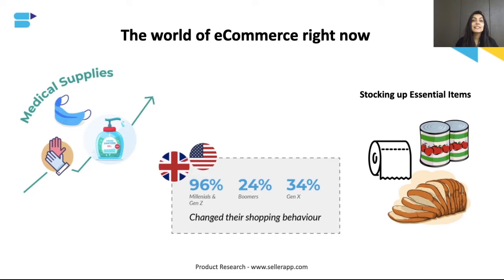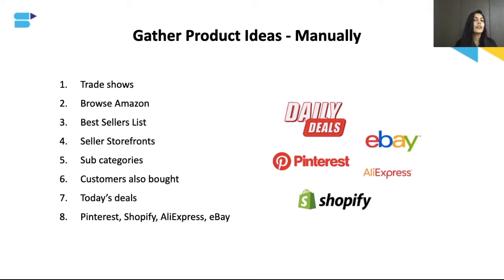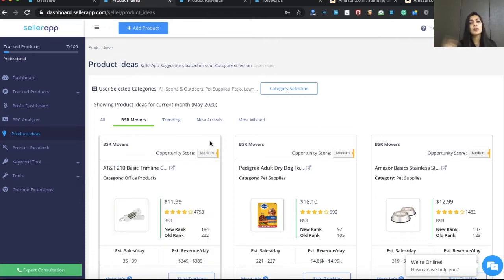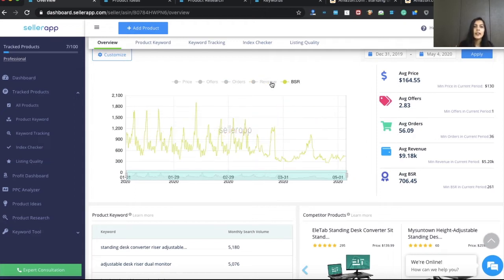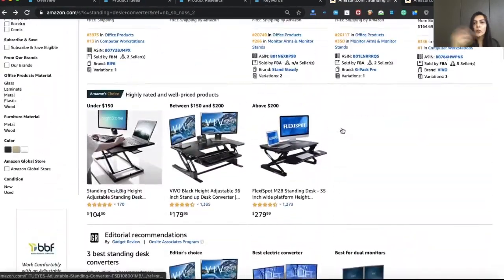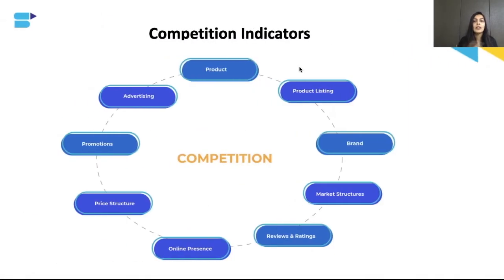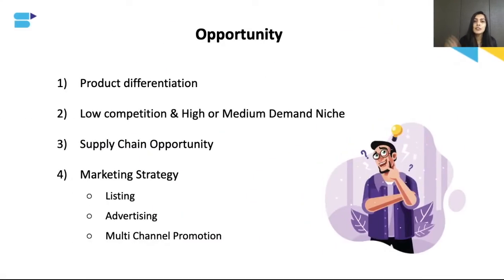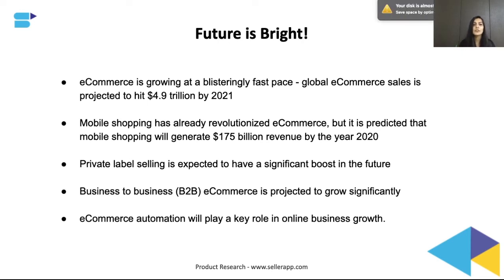Amazon Product Research 2020 - Holistic Strategy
Keep growing and selling with SellerApp's Product Research feature!

One of our EXPERTS will reach out to you!

Here at SellerApp, we are always dedicated to helping you, even at difficult times like now. We have been actively monitoring the changes that are happening to eCommerce due to the advent of COVID-19. We would like to provide you with crucial and essential information that will help you in maintaining your Amazon sales and profits even as we are navigating through this pandemic.

As a seller, product research is one of the crucial and most important parts of your Amazon business. Your product selection has the potential to make or break your sales on Amazon. So, it’s important to find profitable product ideas that boost your ROI and thereby your success on Amazon. You need to determine the most profitable niches on Amazon that align with your budget.

With that in mind, we are going to provide you with the most important product research tips for your Amazon FBA business with the help of Amazon FBA product research tool and give you insights into the best and worst categories for Amazon FBA, product research methods, software tools, and services. For those who are selling on Amazon, our video will help you to find new product ideas to update your Amazon product portfolio.

Topics covered:
- Intro - 0:00
- The world of e-commerce right now - 03:08
- Industry trends during COVID-19 - 04:22
- The best and worst categories on Amazon right now
- What is Product research - 06:56
- Finding a profitable niche & Checklist for a great product - 10:38
- How to do product research on amazon - 12:36
- How to be prepared for the future - 42:11